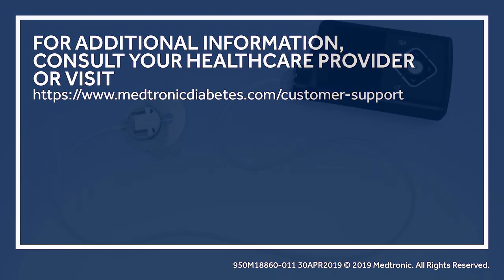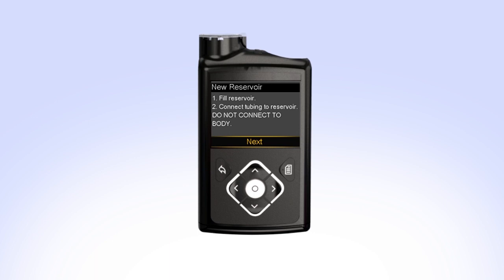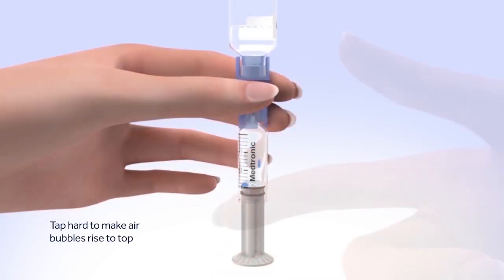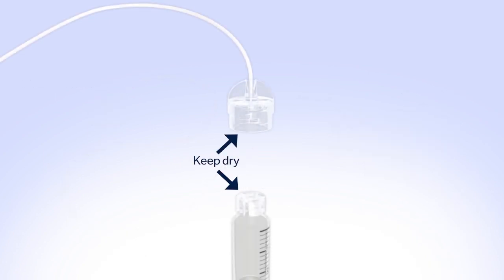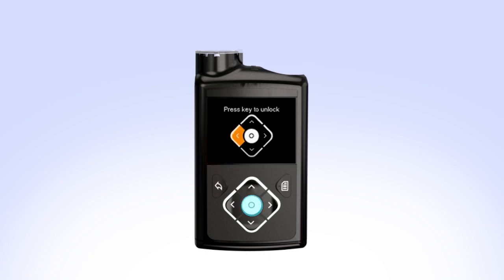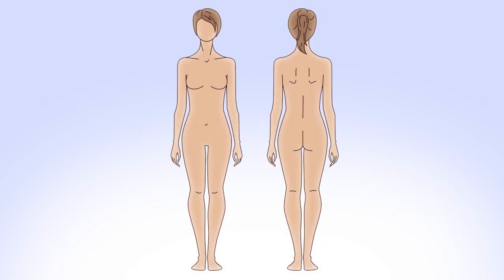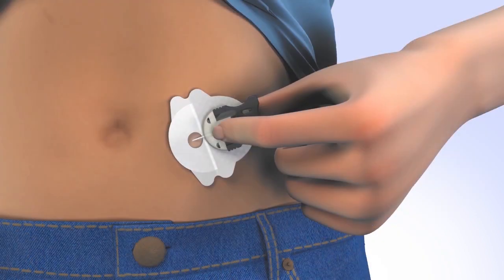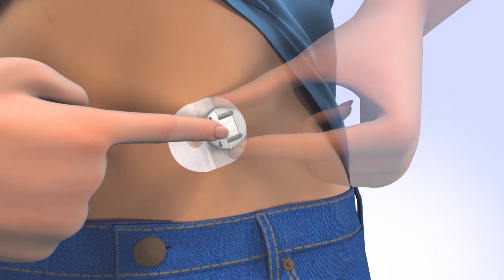Manually Inserting the Silhouette Infusion Set with the MiniMed 630G Insulin Pump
Watch this video for instructions on manually inserting the MiniMed Silhouette infusion set using the MiniMed 630G insulin pump. In this video, you will learn how to remove your previous infusion set and reservoir, fill a new reservoir, fill the infusion set tubing, and insert the infusion set. You will also learn how to perform the button pushing steps to set up the reservoir and rewind your MiniMed 630G insulin pump.

More information on insulin pump therapy can be found Consult with your healthcare professional before inserting the infusion set for the first time.